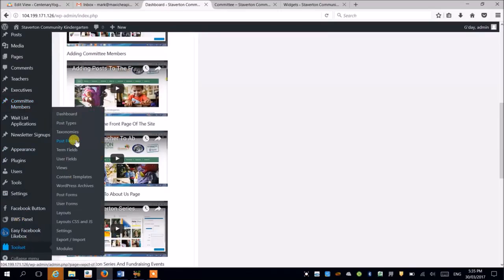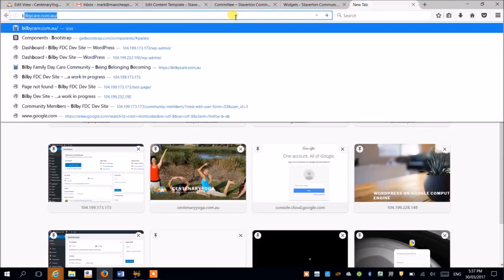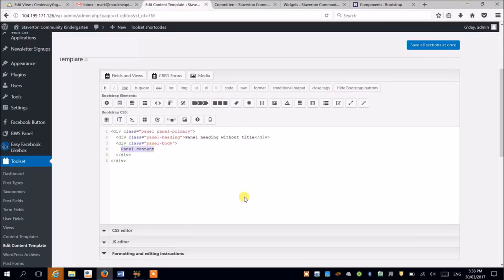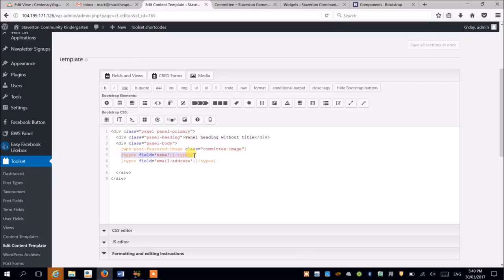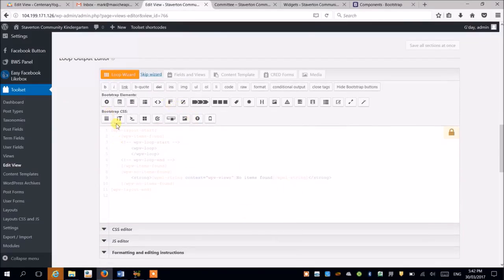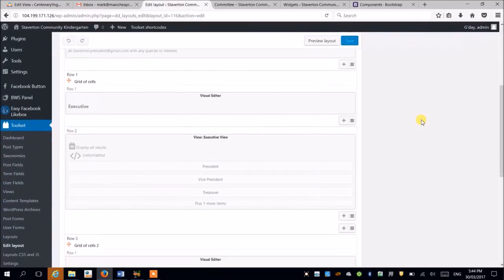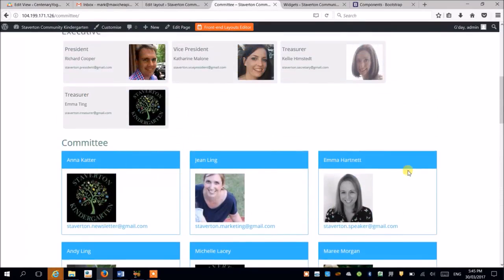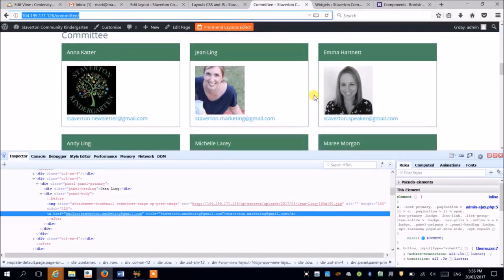Content Templates And Views And Css